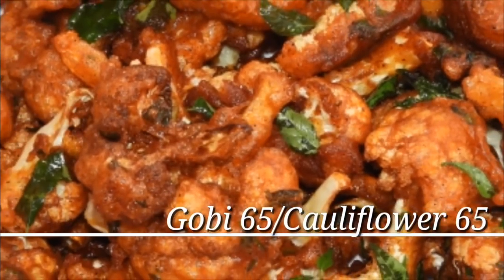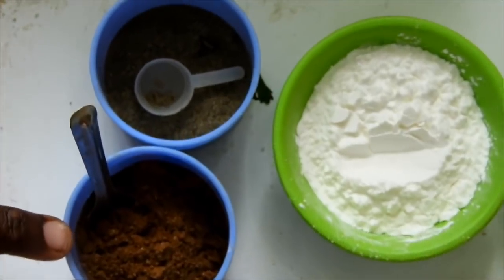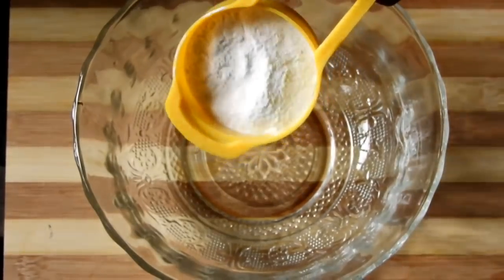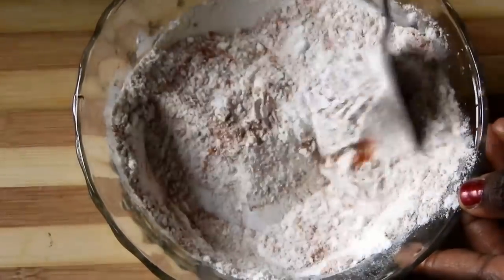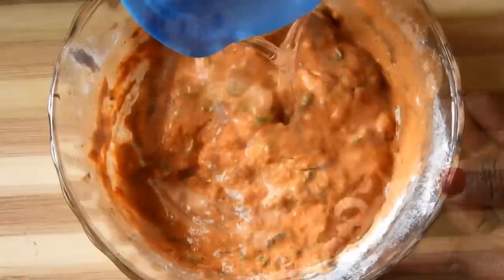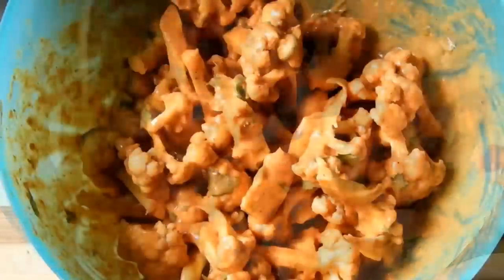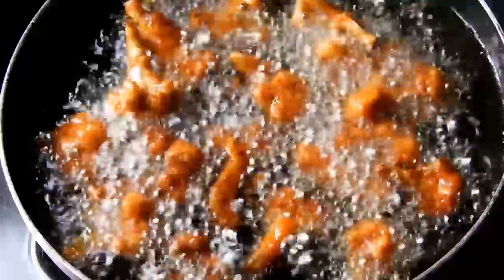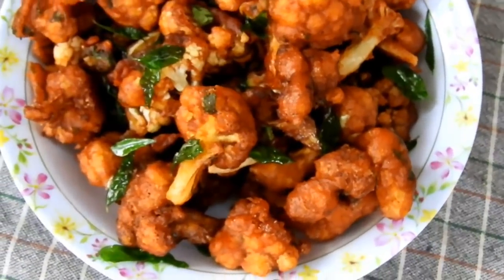Gobi 65 Recipe in Kannada | ಹೂಕೋಸು/ಗೋಬಿ 65 | Crispy Cauliflower 65 in Kannada | Rekha Aduge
Watch and learn how to make easy, crispy and spicy snack Gobi 65/Cauliflower 65 recipe in Kannada / Restaurant style Gobi 65 in Kannada / Crispy Gobi 65/Cauliflower Recipe in Kannada.